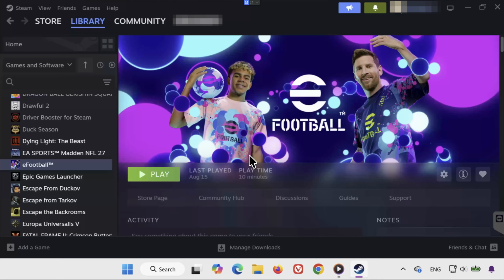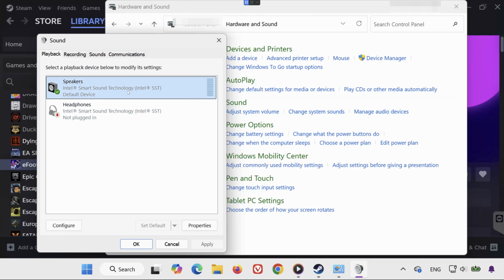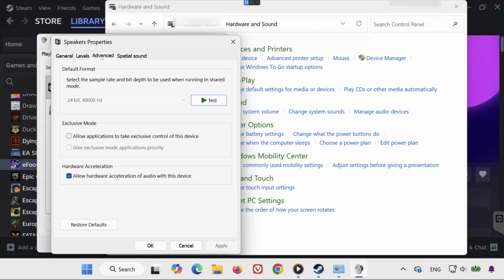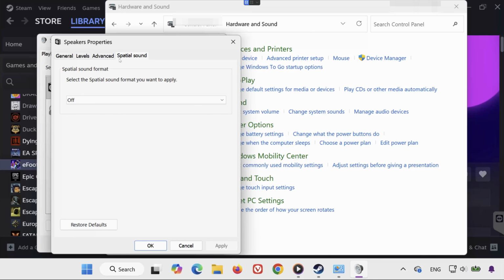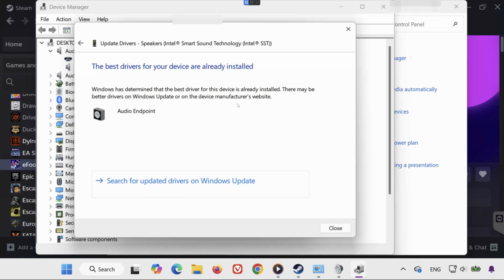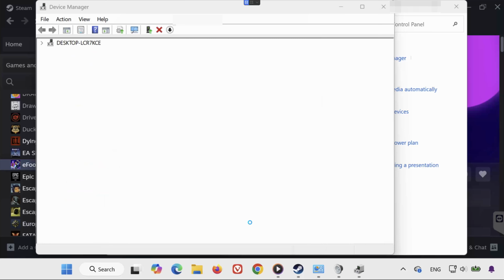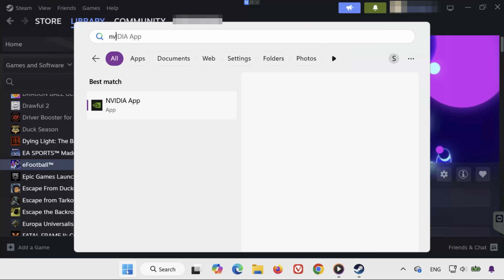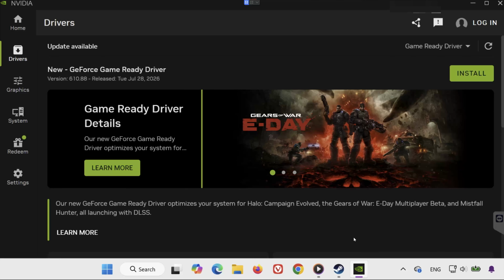eFootball | FIX: Audio Not Working, Crackling, Stutter & Muffled Sound PC🎧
In this tutorial, I will show you how to fix the sound not working in eFootball on PC.

These solutions can help if the game has no audio, the sound is too low, or the wrong audio device is being used.

CHAPTERS
00:00 Intro
00:13 Solution 1
00:38 Solution 2
00:57 Solution 3
01:25 Solution 4
01:37 Solution 5
02:04 Solution 6
02:27 Solution 7
02:55 Solution 8
03:33 Outro